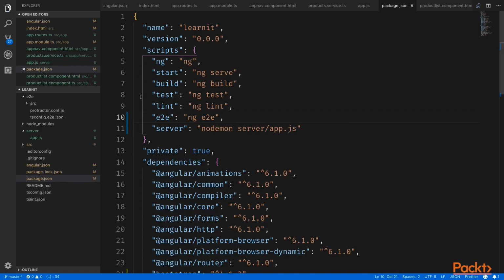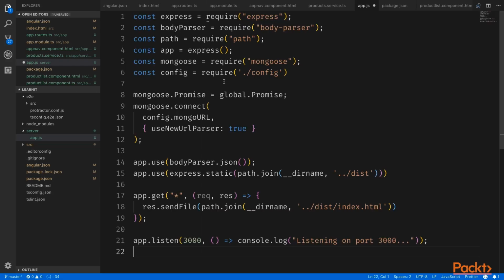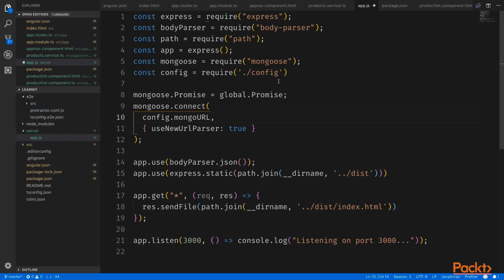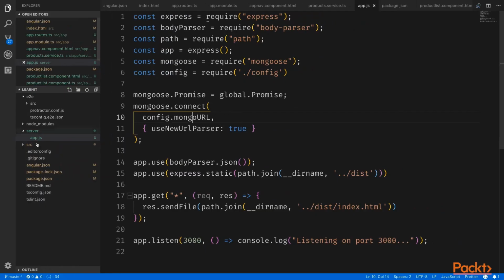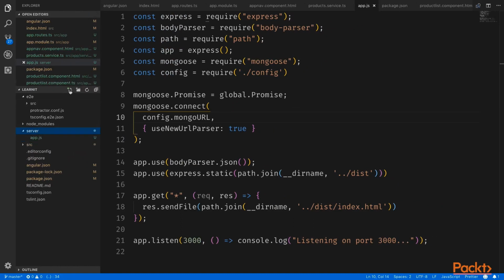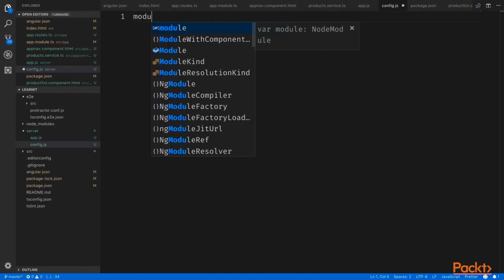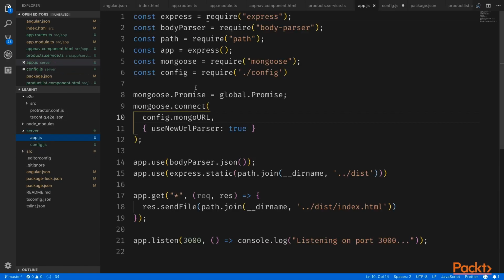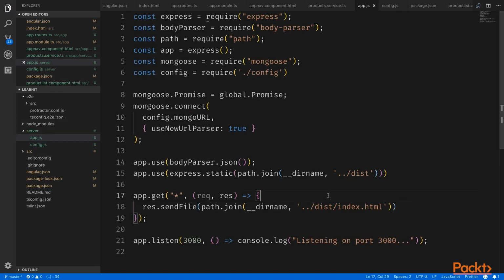Real-World Projects with MEAN Stack: Setting Up the Server | packtpub.com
This video tutorial has been taken from Real-World Projects with MEAN Stack. You can learn more and buy the full video course